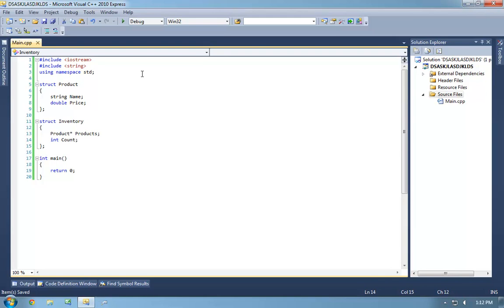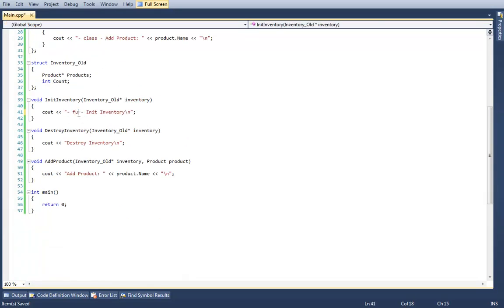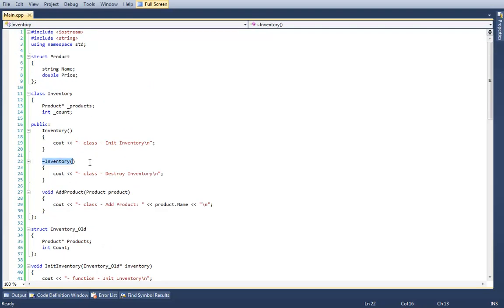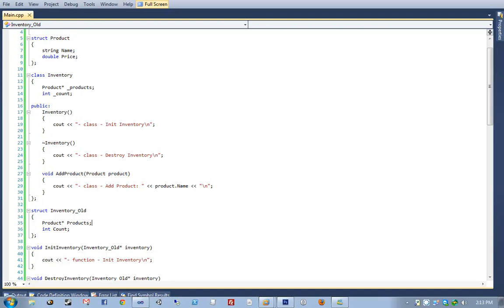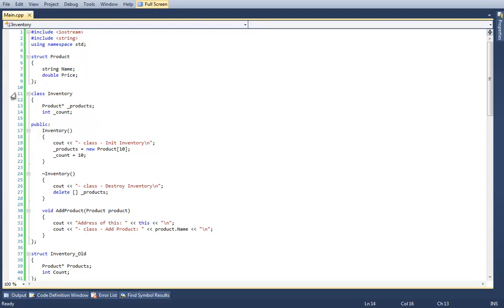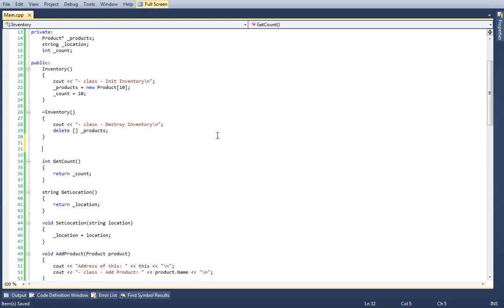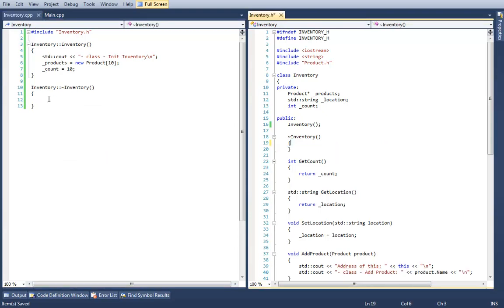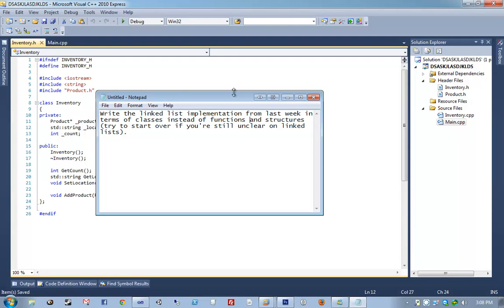🔴 C++ Programming for Beginners • C++ Course • C++ Tutorials • Learn Coding • C++ Basics • (Pt. 14)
00:00 - Introduction to Object-Oriented Programming
02:25 - The Rise of Object-Oriented Programming
04:23 - Procedural Programming vs. Functional Languages
06:30 - Codifying the Pattern of Object-Oriented Programming
08:18 - Origins of Object-Oriented Programming
10:28 - Understanding Object-Oriented Programming
12:21 - Structures and Functions in C Programming
15:00 - Accessibility in C++ Classes
16:59 - Benefits of Classes and Structures
19:55 - Reviewing the Ampersand Code
21:58 - Discoverability with OOP
23:57 - Exploring Constructors, Methods, and Destructors
26:02 - Constructors and Destructors in C++
27:52 - Destructors and Their Conditions
30:15 - Understanding Memory Allocation and Deallocation in C++
32:35 - Constructors and Destructors: Optional or Necessary?
34:35 - Invoking Destructors Manually
37:01 - Control Over Object Instantiation in C++
38:58 - Cleaning Up Dynamic Memory
40:55 - Turing Completeness and the Use of Classes
43:02 - Understanding the Object-Oriented Paradigm
45:06 - Understanding the Hierarchy of Programming
47:07 - Benefits of Object-Oriented Programming
48:57 - Finding the Right Architecture for Your Project
50:48 - Benefits of Good Object Orientation
52:59 - Managing Pointers in C++
55:09 - Understanding the Use of the 'this' Pointer
57:40 - Understanding Accessibility Modifiers in C++
1:00:04 - Accessibility and Encapsulation in Classes and Structures
1:02:12 - Accessing Private Fields with Accessors
1:04:33 - Improving Performance with Const and References
1:06:44 - Performance Differences Between OOP and Procedural Code
1:08:00 - Distinguishing Between Private Fields and Local Variables
1:10:58 - Private vs. Public Accessibility in C++
1:13:09 - Accessing Private Members of the Same Class
1:15:13 - Benefits of Making Classes Friends
1:17:50 - Accessibility and Friends in C++
1:20:24 - Writing a C# IDE for Android
1:23:31 - Optimistic Vibes and Friend Classes
1:25:32 - Benefits of Separating Header and CPP Files
1:27:36 - Splitting a Class from a Header File to a CPP File
1:29:00 - Understanding the Colon Colon Operator
1:32:00 - Benefits of Header Files
1:34:00 - Role of Header Files in C++
1:38:00 - Writing a Linked List in Terms of Classes
1:41:32 - Null Pointers

Learn C++ programming. These 16-part C++ tutorials provide a full introduction to all the C++ basics, fundamentals, and core concepts of C++ programming for beginners. Learn coding - learn C++ programming the easy way.